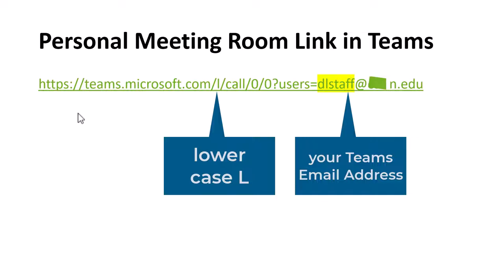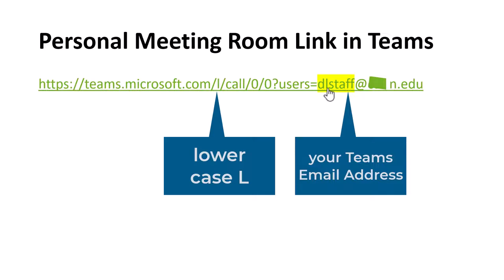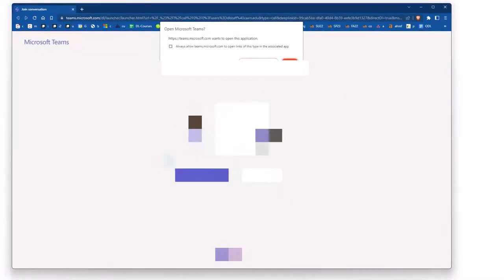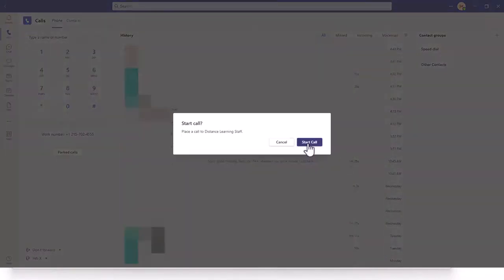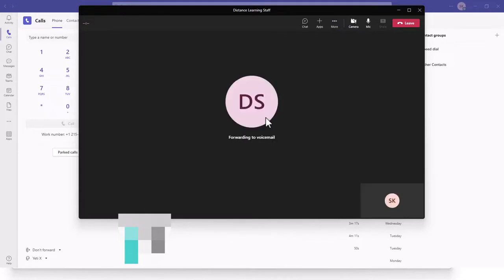How to Locate your Personal Meeting Room URL Link in Microsoft Teams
Learn how to identify the URL link to your personal Teams meeting room. This is similar to your Zoom meeting room.